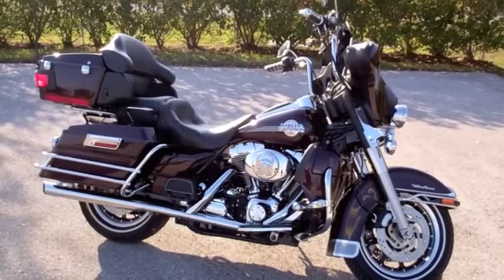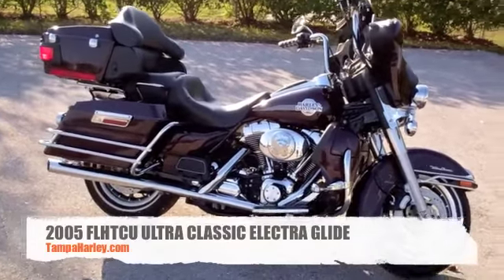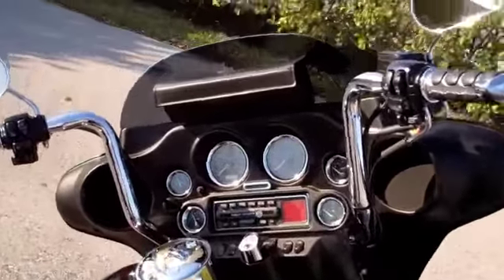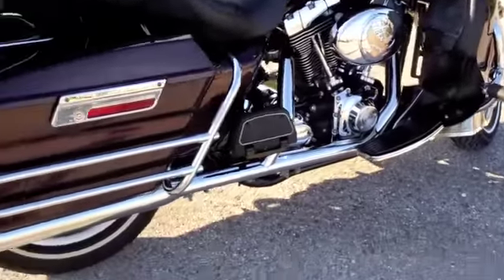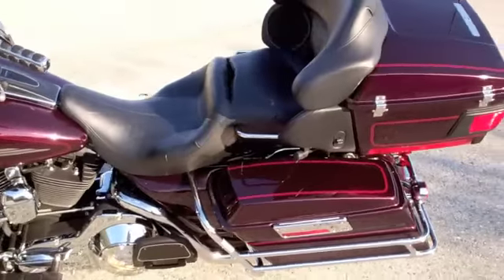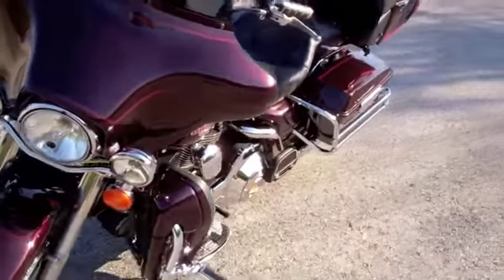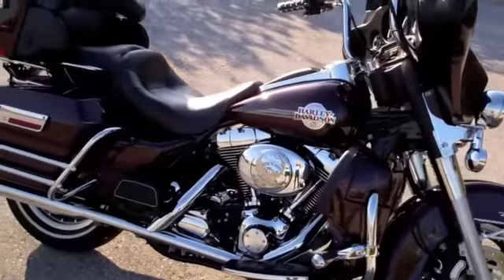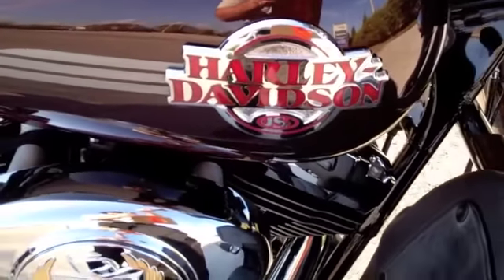2005 ULTRA CLASSIC ELECTRA GLIDE FLHTCU HARLEY-DAVIDSON FOR SALE IN BRANDON FLORIDA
**COMING SOON 2013 TO PANAMA CITY BEACH, FL click the link below for updates:
This 2005 harleydavidson ultra classic is for sale in tampa brandon new port richey FL and proudly serving spring hill plant city zephyrhills lakeland crystal river orlando daytona st pete clearwater ft myers florida